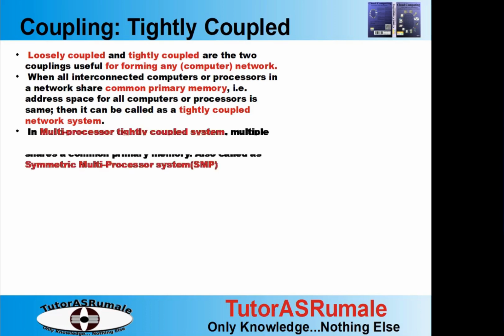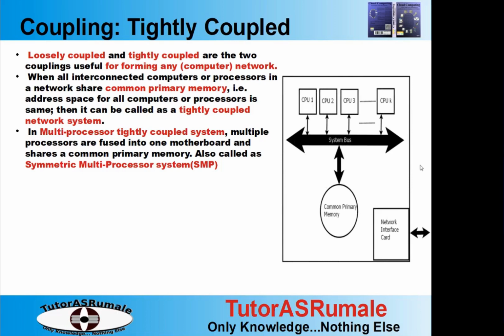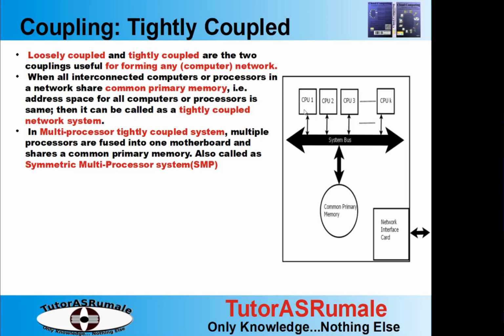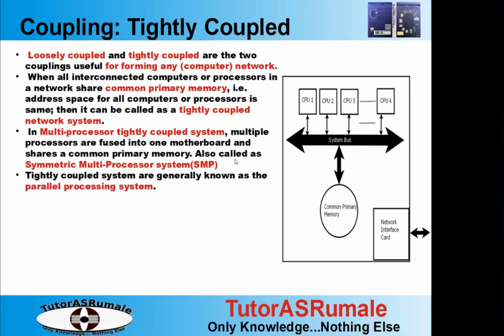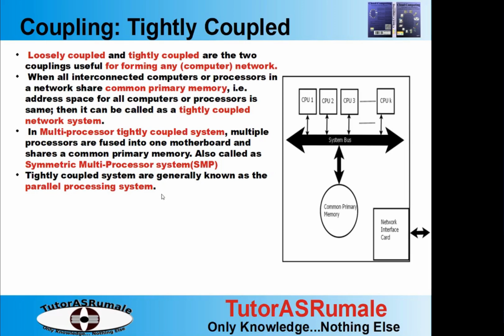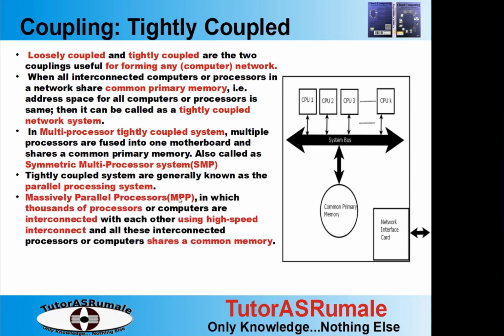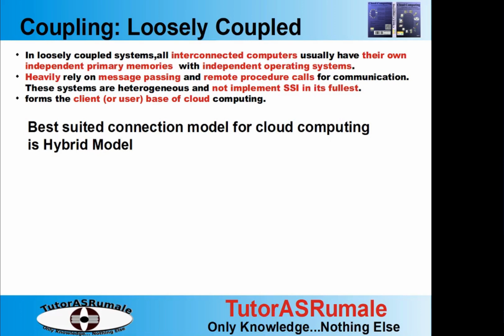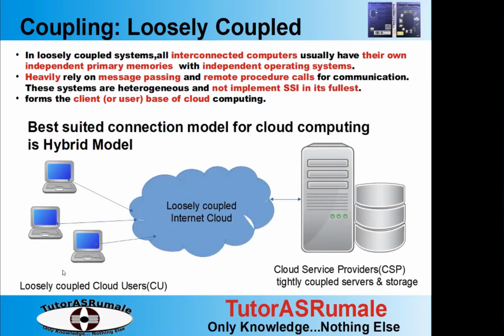Cloud Computing Overview 1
In this series of Videos on cloudcomputing, you will learn the basic principles and paradigms of cloud computing and also some practical setups with which you can turn your own machine into a miniature cloud-server.
This first video is jiust an overview of cloud compuitng and its origin.

As a handy reference you can buy my book on Cloud Computiing which I coauthored with Dr. Dinesh N Chaudhari and Dr. Vilas M Thakare, both are my gurus and whatever knowledge I have about cloud computing is just because of them.

or
 from google play